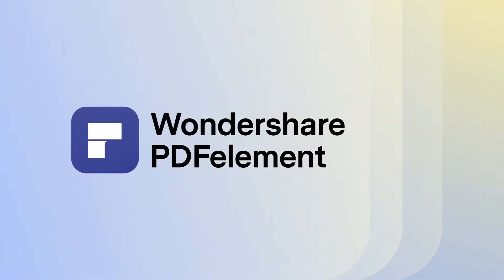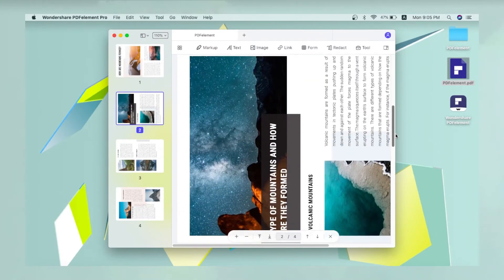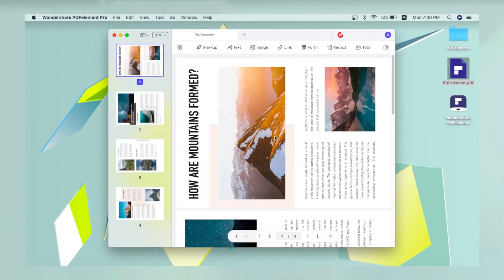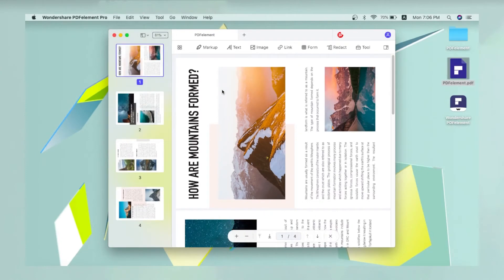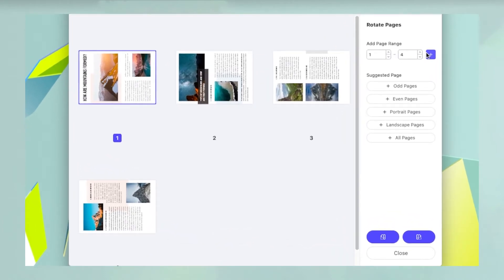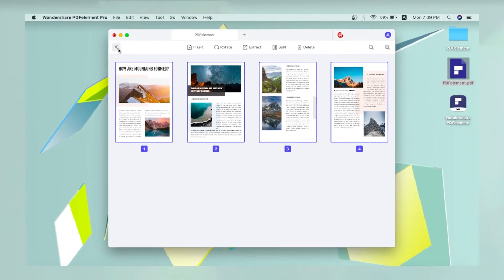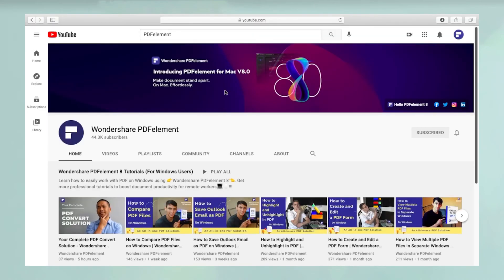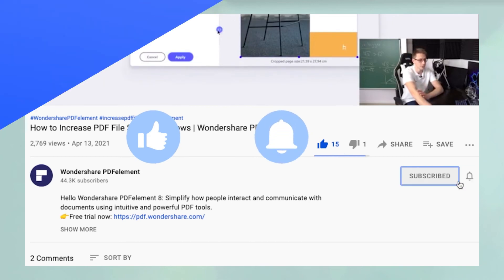How to Rotate a PDF File on Mac | Wondershare PDFelement 8